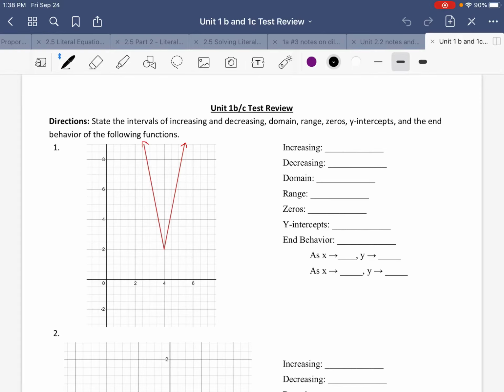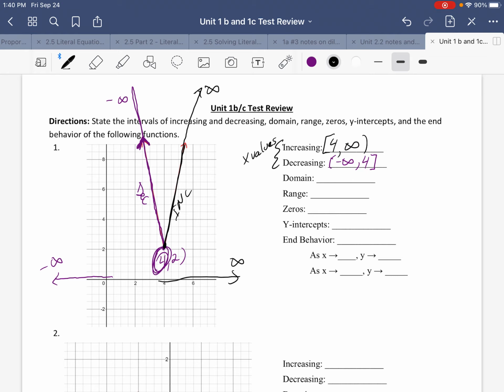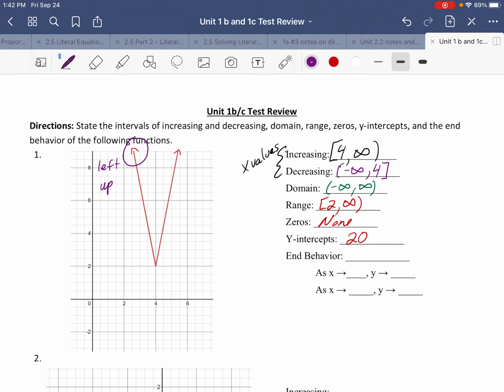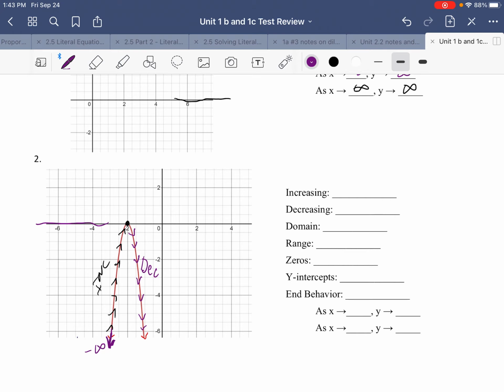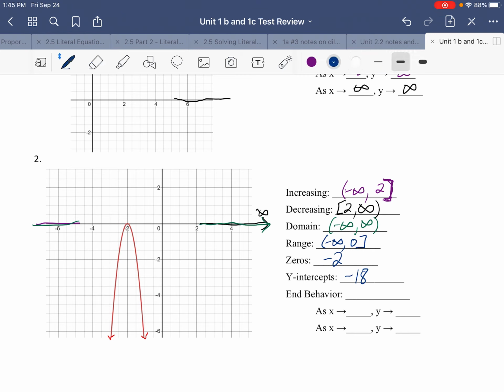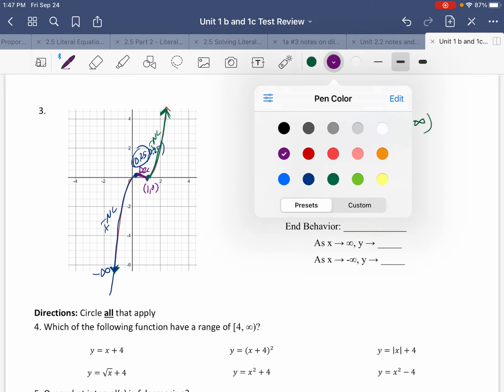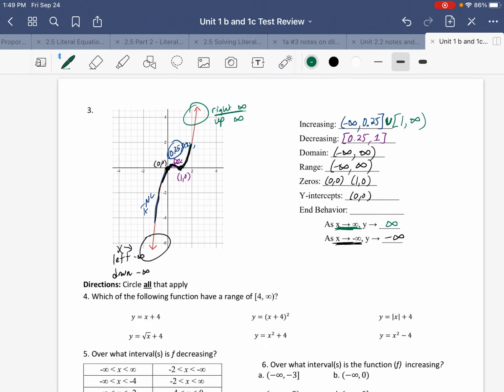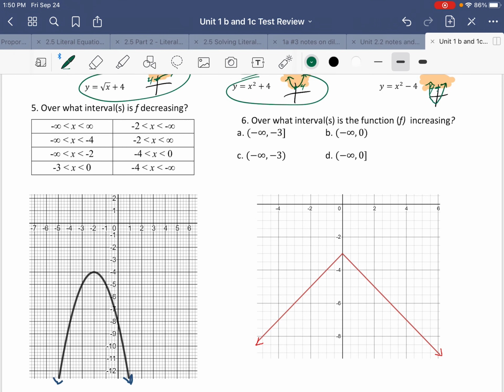Unit 1 b/c test review